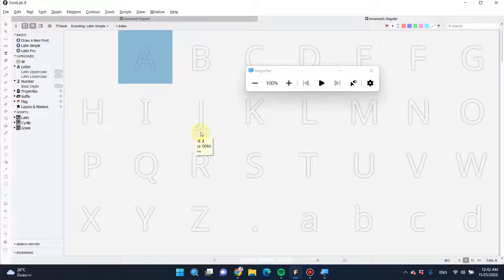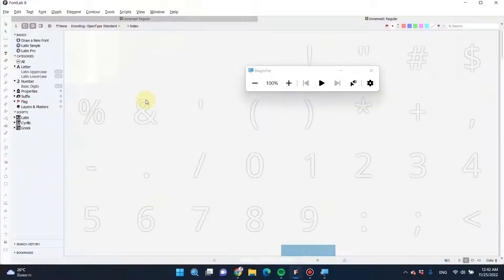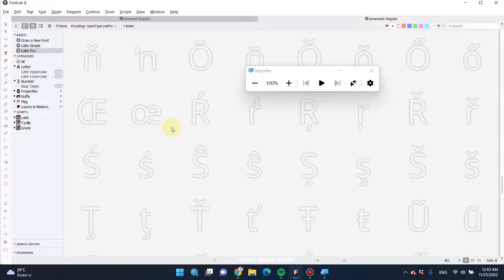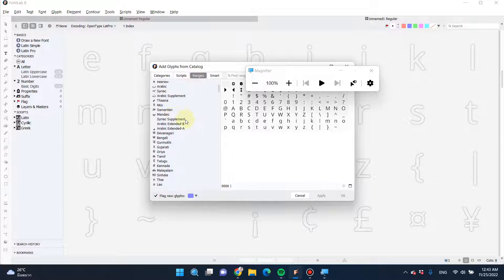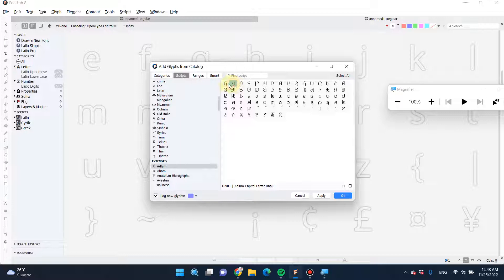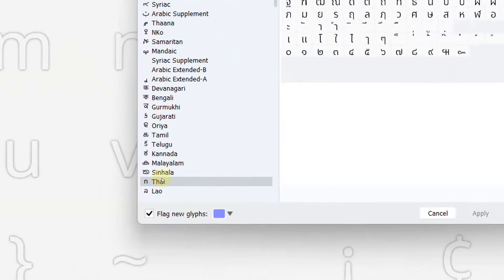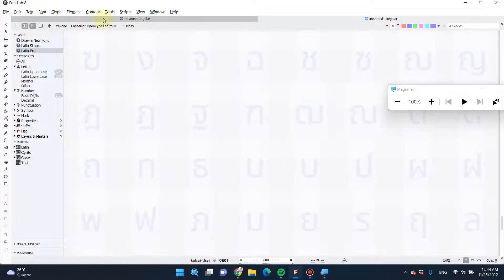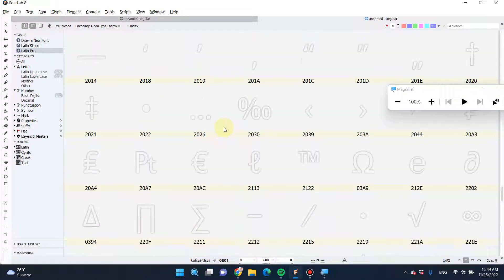How to make a multilingual FontLab font template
Thank you, Sea for your incredible thumbnail.